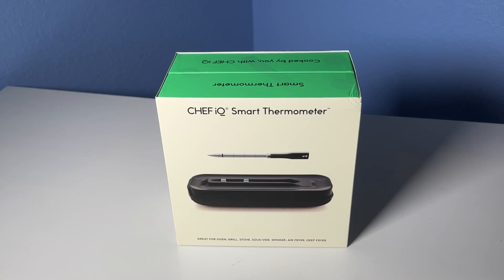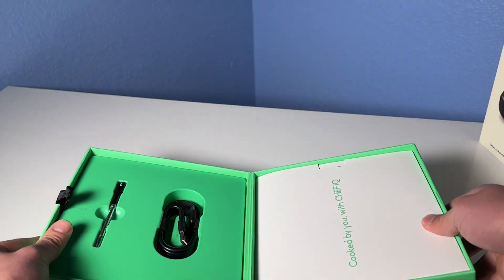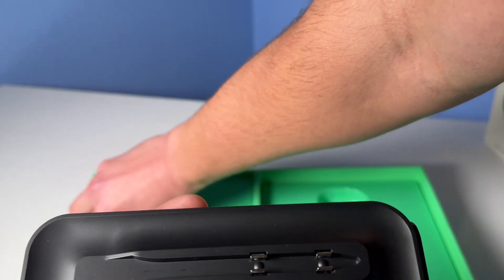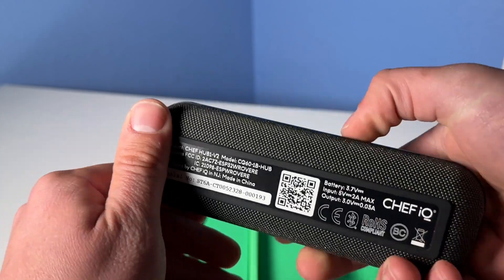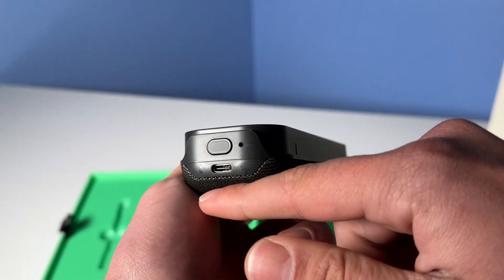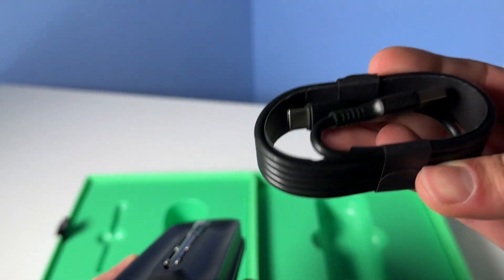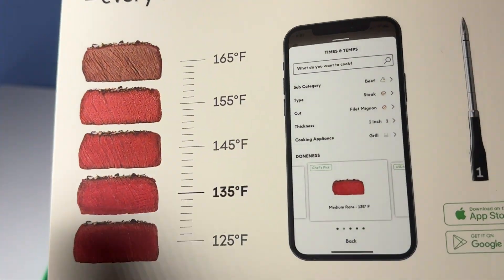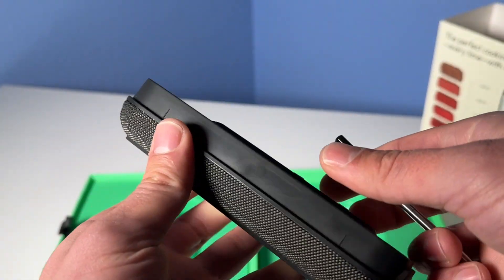Chef iQ Smart Wireless Meat Thermometer Review!